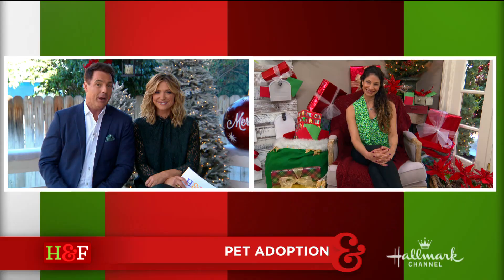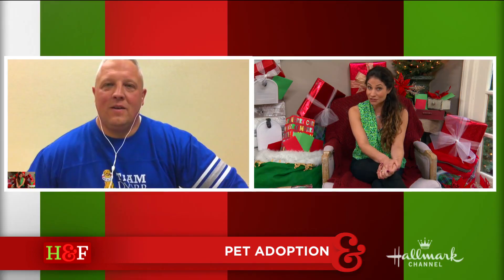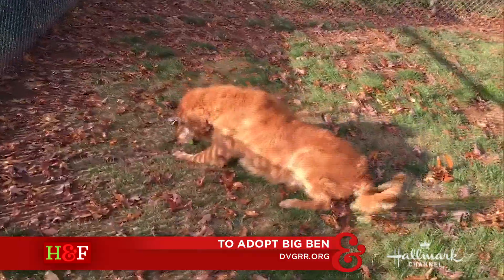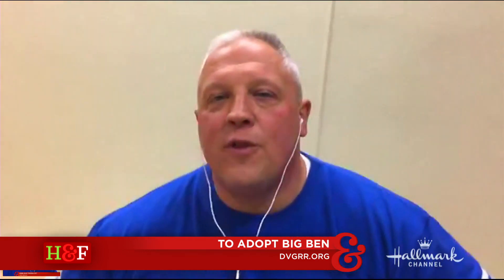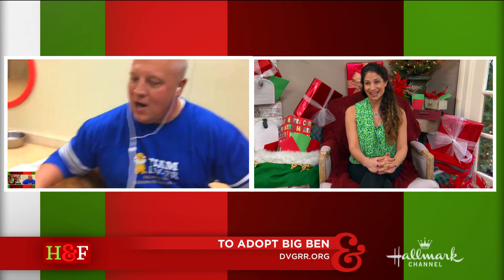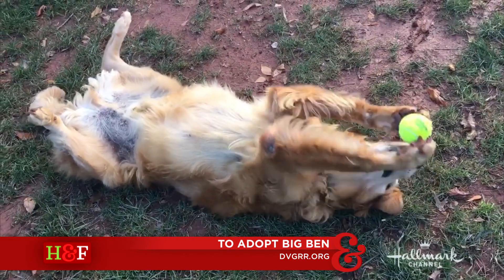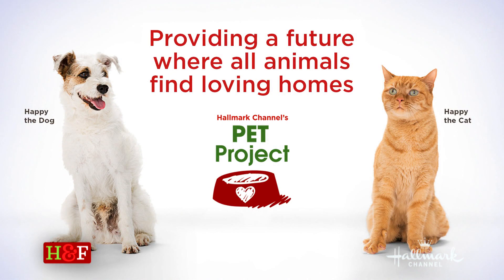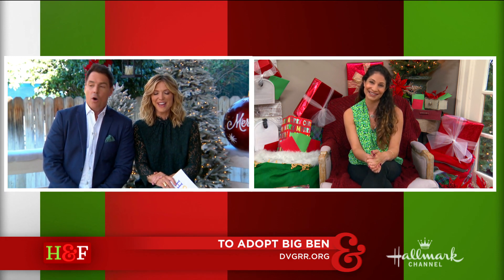Larissa Wohl Pet Adoption: Big Ben